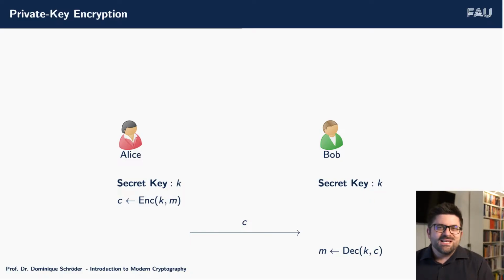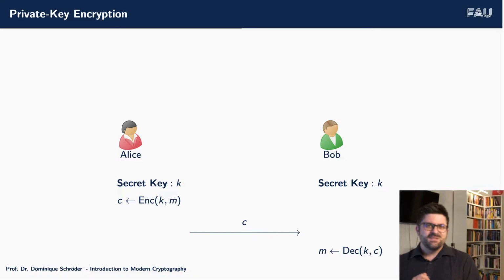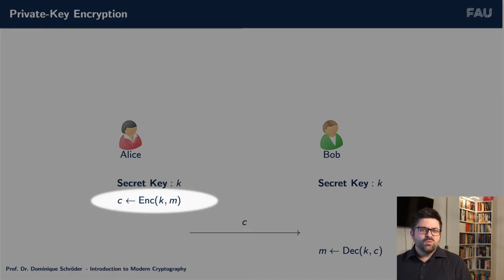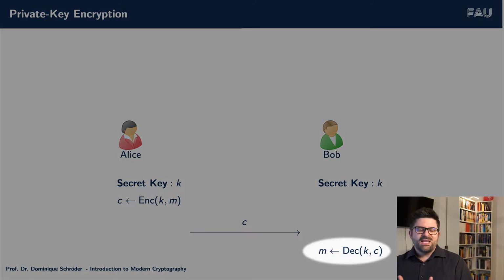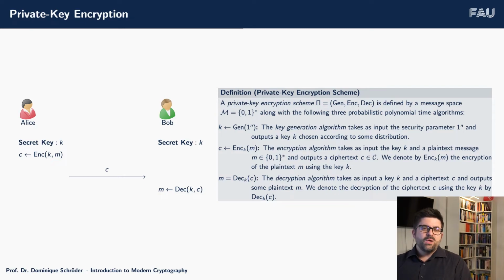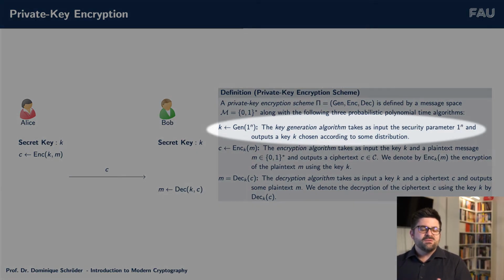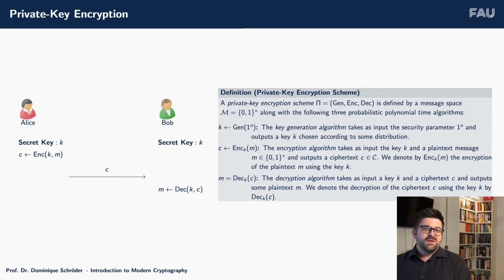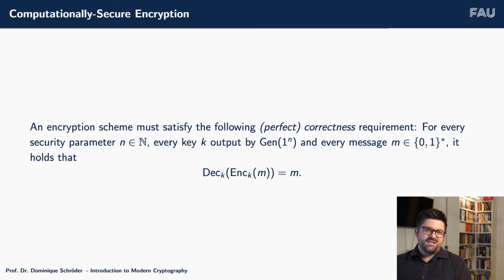Definition of Private-Key Encryption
In this video I talk about the formalization of cryptographic primitives and the definition of private-key-encryption